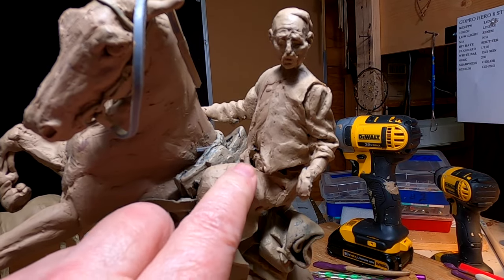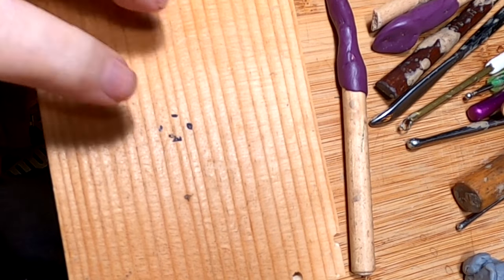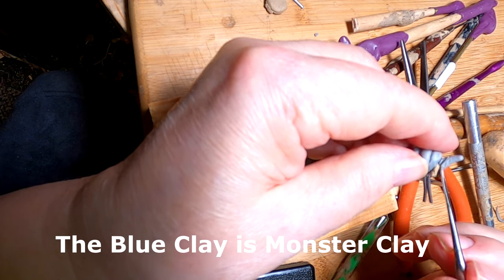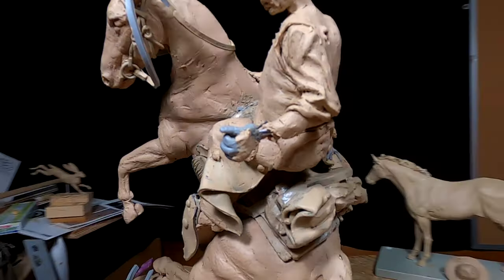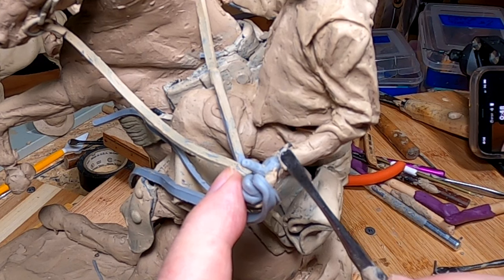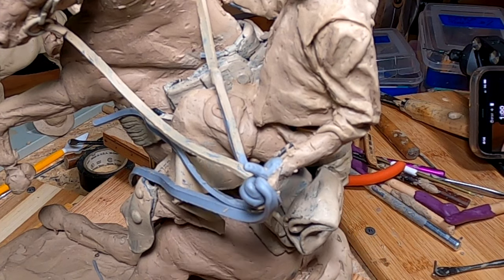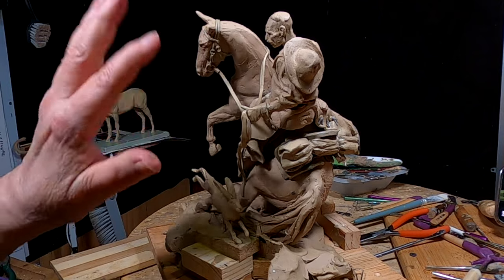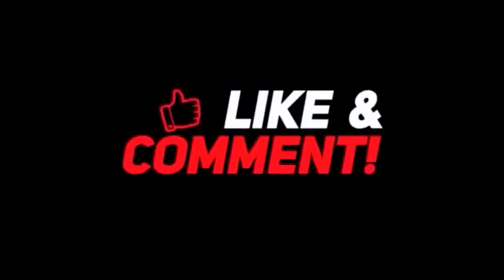UNEXPECTED JOLT OF FEAR Creating the Left Gloved Hand